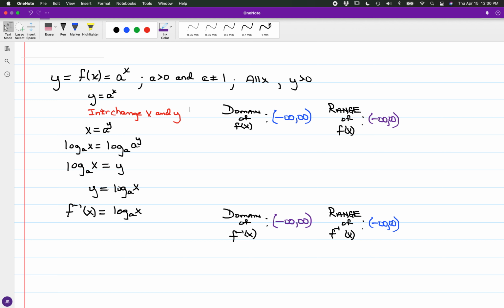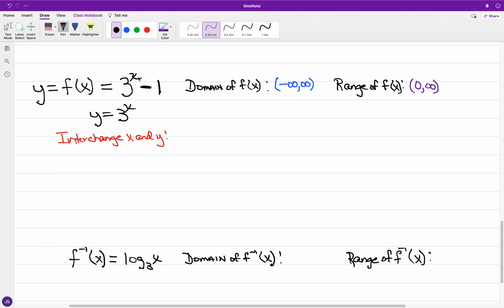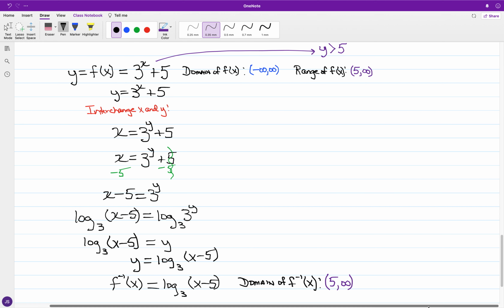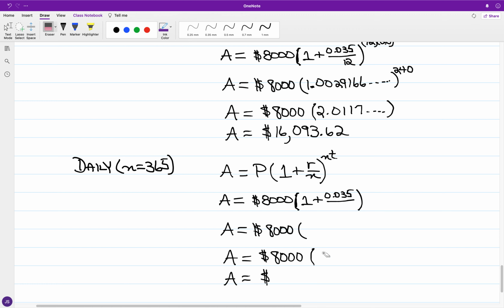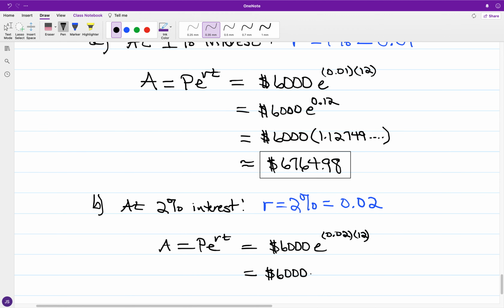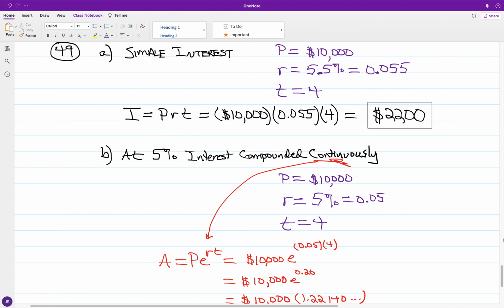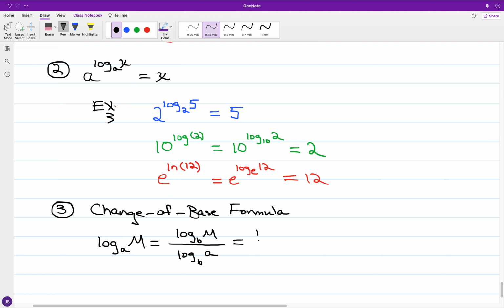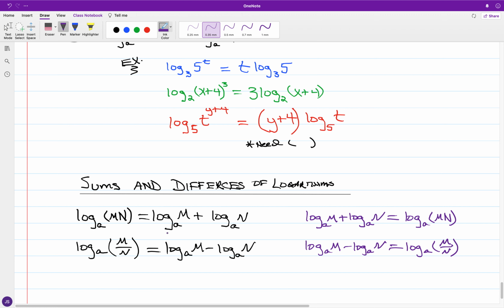MAT 171 S02 APRIL 15 2021 NOTES